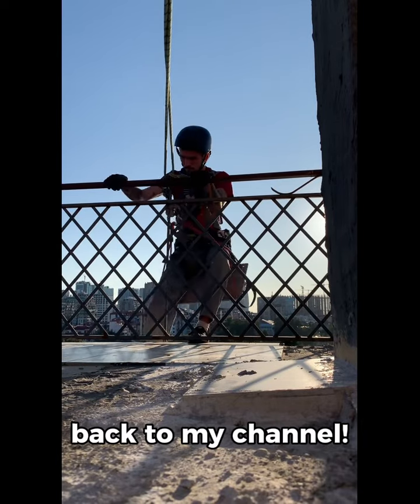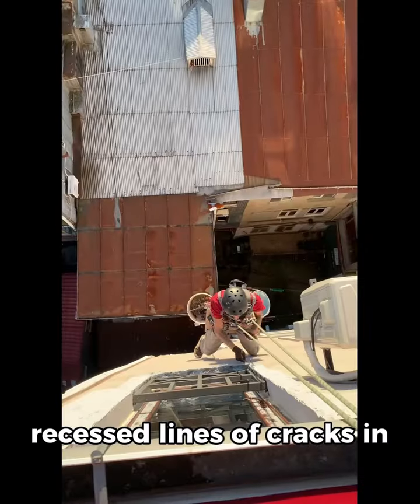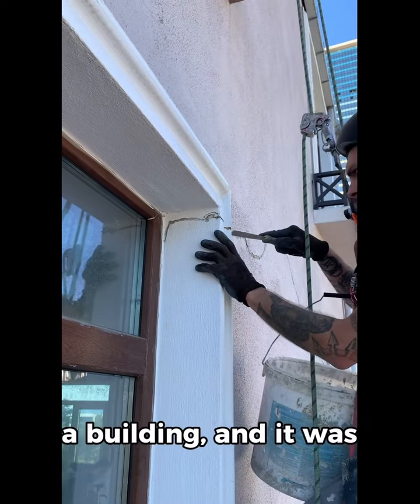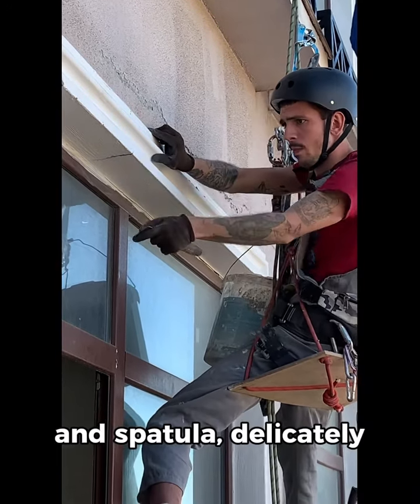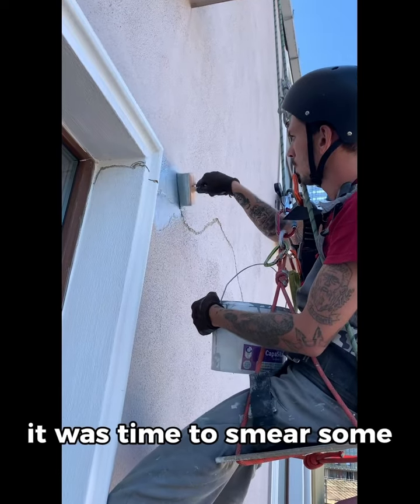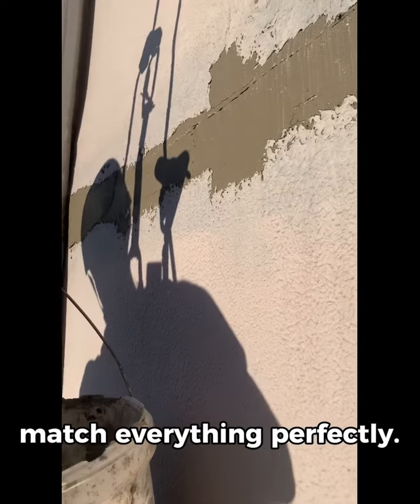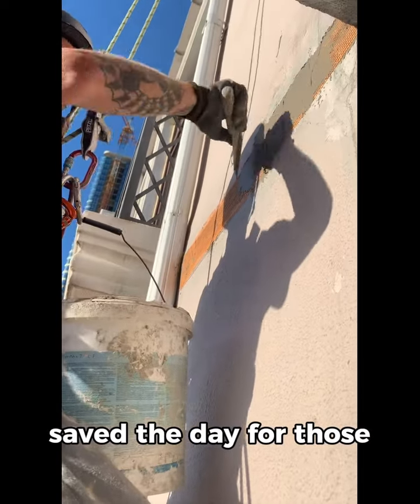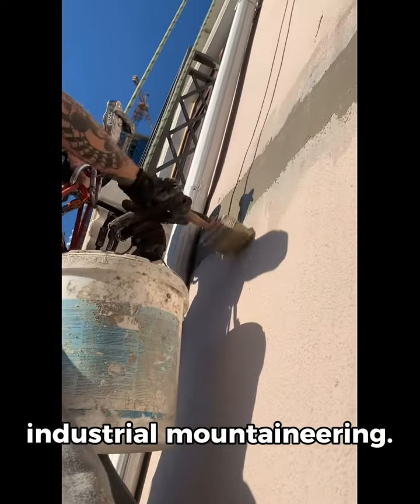industrial mountaineering in Batumi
Today, we're diving into the exciting world of industrial mountaineering and how Oleg tackled recessed lines of cracks in a residential building. So, buckle up and let's get started!